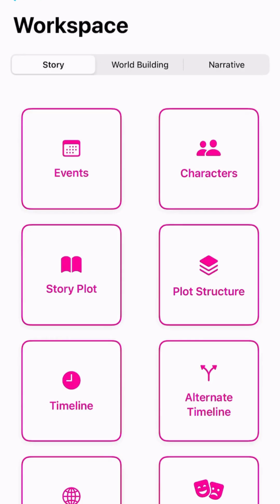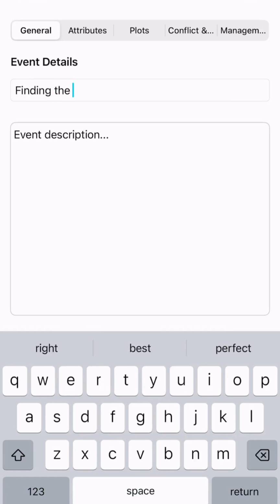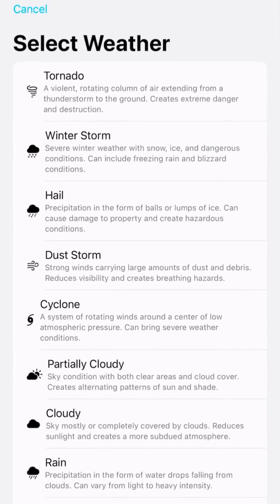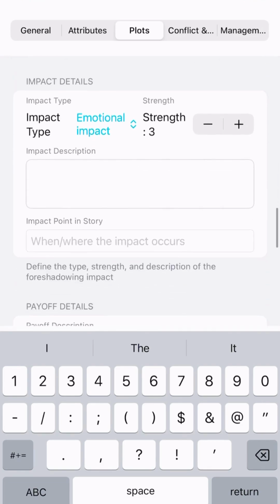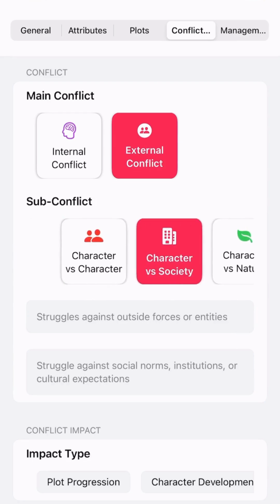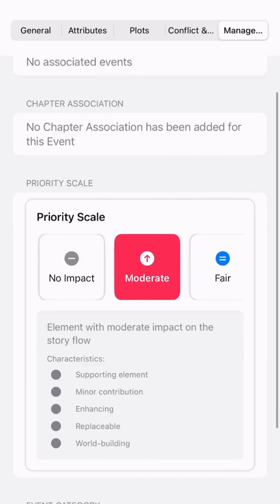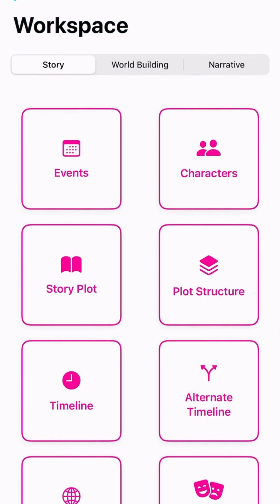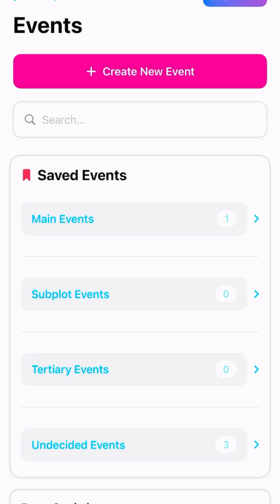How To Create and Edit Events In The AYCM Creation App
Learn how to create Events using the AYCM app.